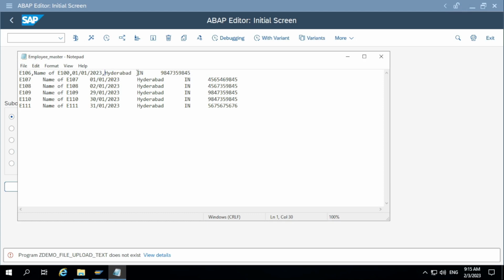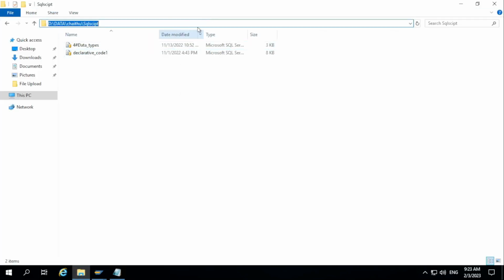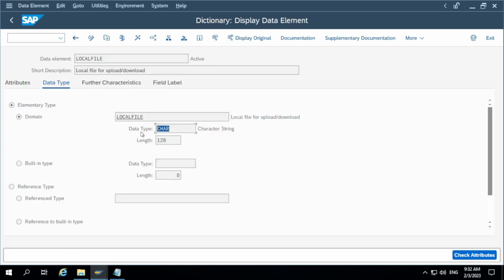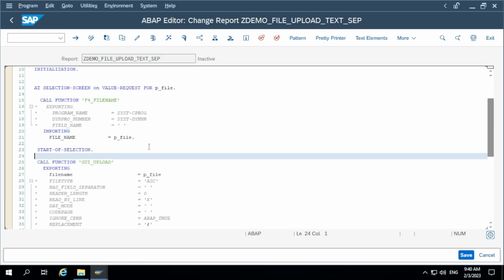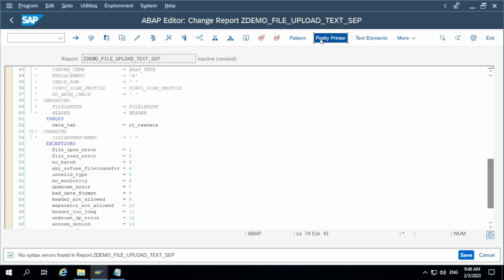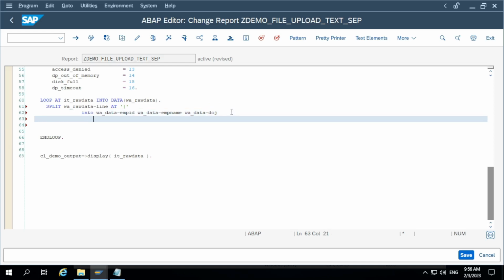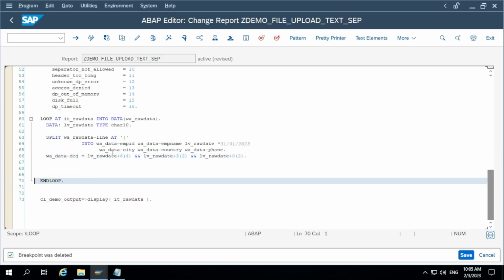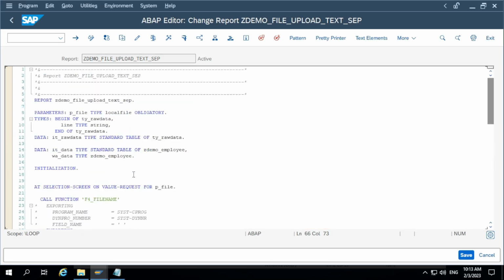43. Upload Text File Data With Separator - Data Migration: Part 2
Upload Text File Data With | Separator - Data Migration - Part 2
Assignment: Create a program to upload the text file data with # as a field separator, and Insert the data into the table.
EMPID#EMPNAME#DOJ#City#Country#Phone
 GUI_UPLOAD
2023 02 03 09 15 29